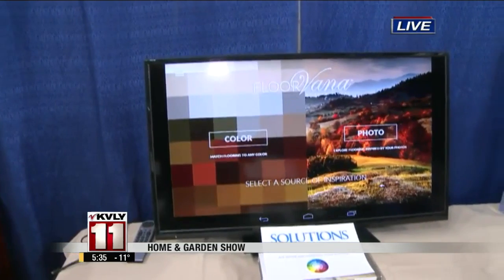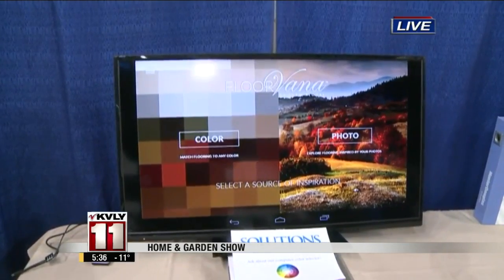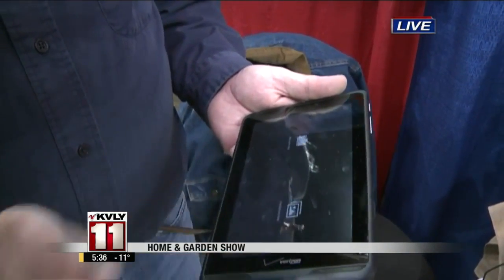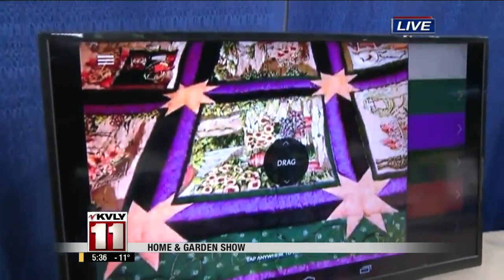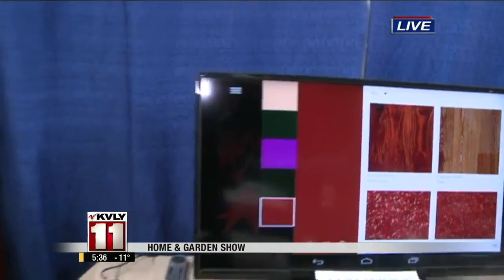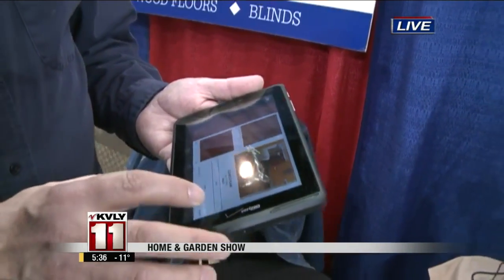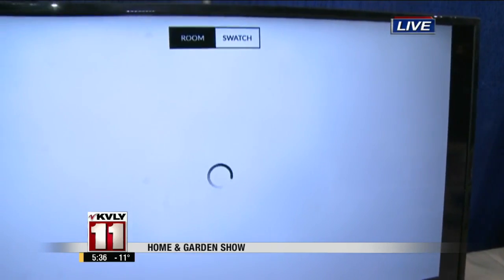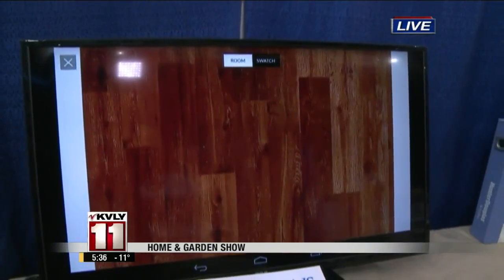Home & Garden Show - 2